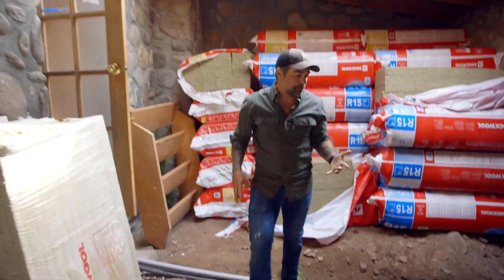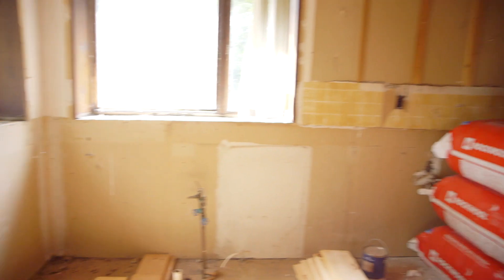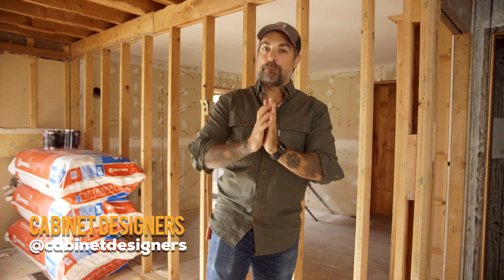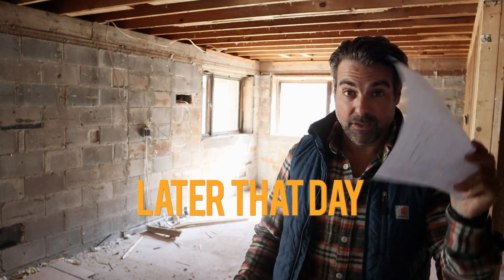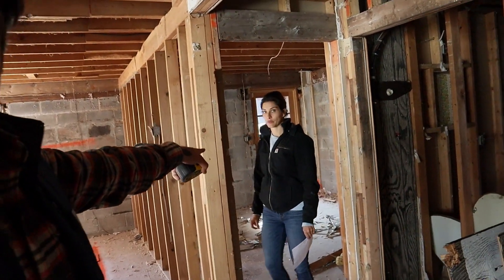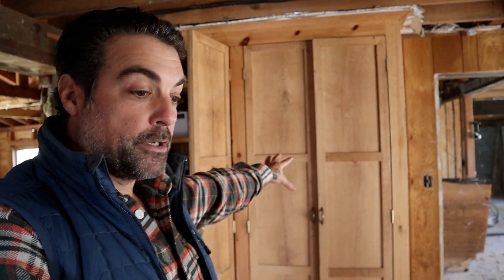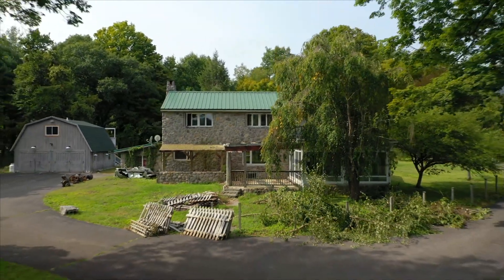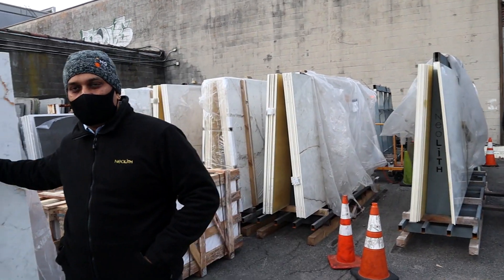Farmhouse Kitchen Design/Build - Start to Finish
The heart of the home has tons of complexity, and sometimes a second set of design eyes really helps you realize the perfect space for your needs. Huge thank you to Cabinet Designers out of Kingston for helping us do just that!